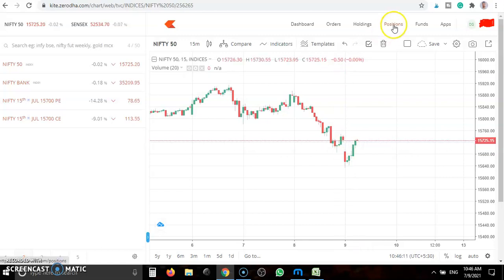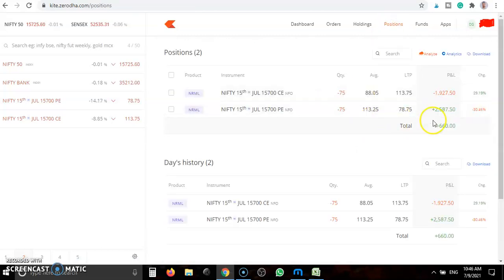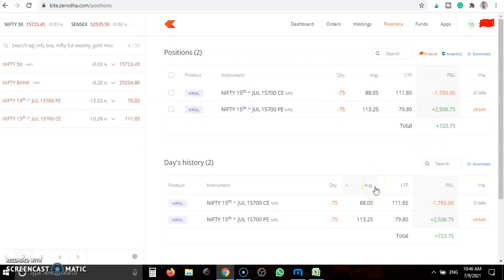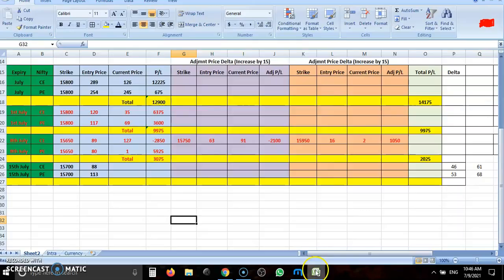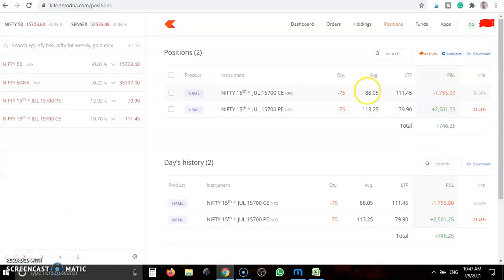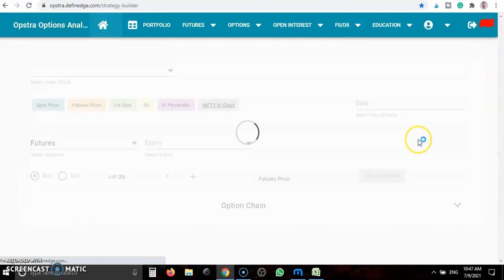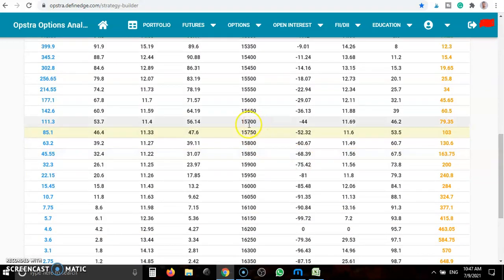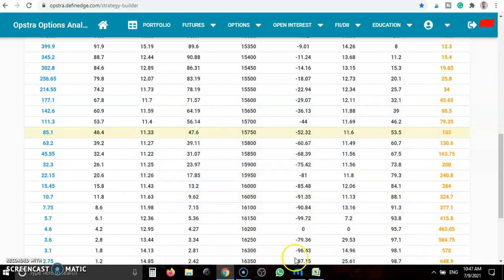Live Option Trading Weekly Expiry and it's Adjustment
How to adjust short straddle monthly and weekly option
Daily Market Update

Whatsapp for Advance Option Trading Course at 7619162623